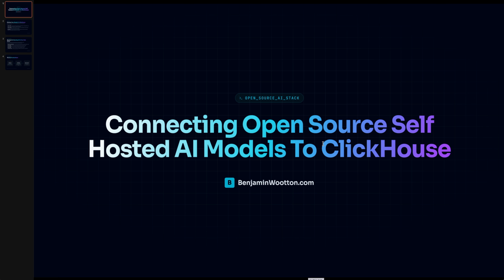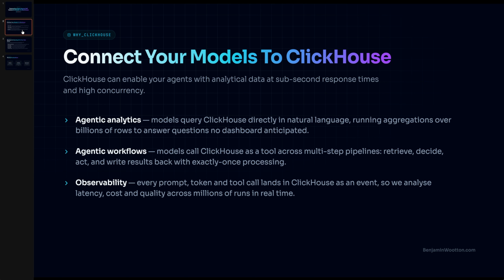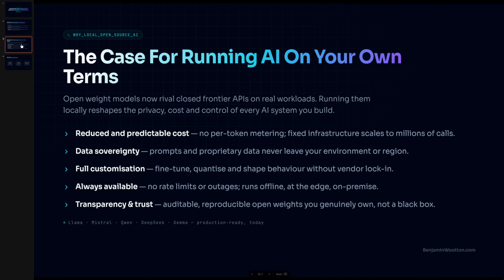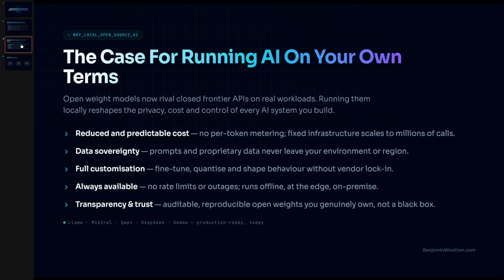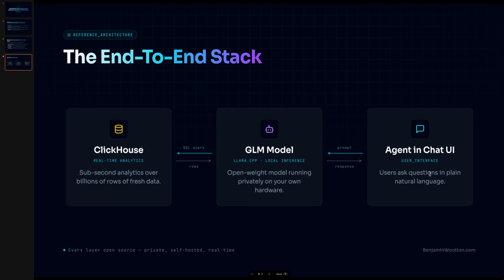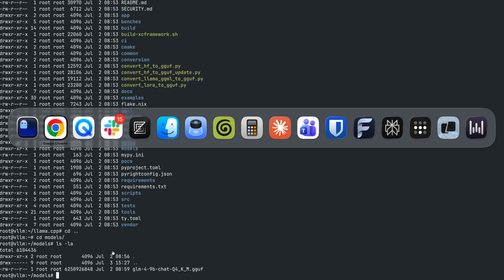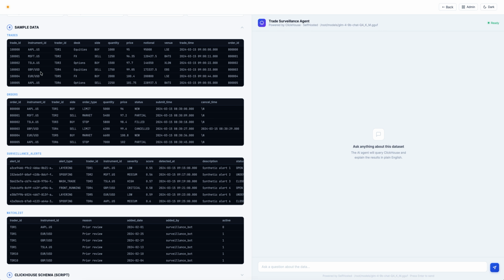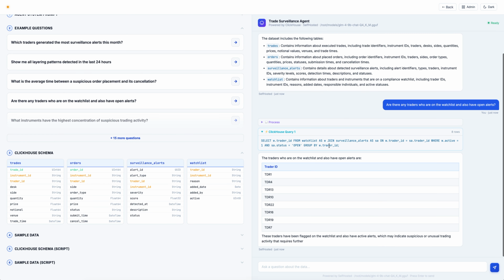Connecting Open Source Self Hosted AI Models To ClickHouse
This video demonstrates how we can connect fully open source self hosted models to ClickHouse.